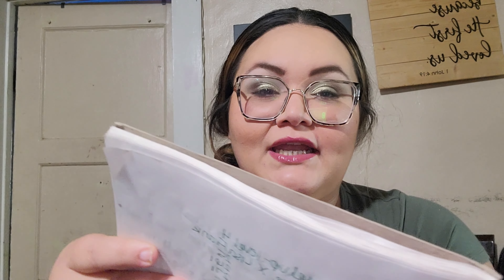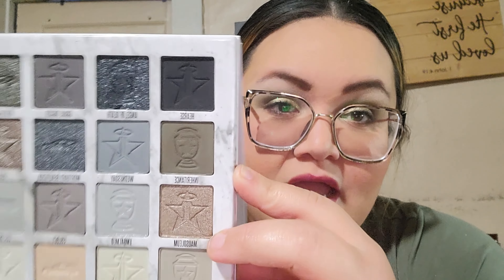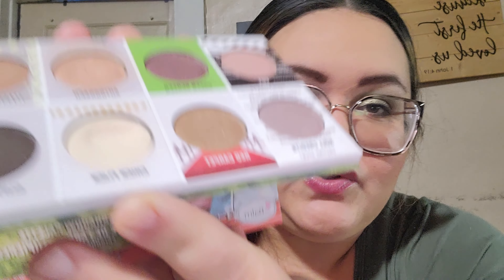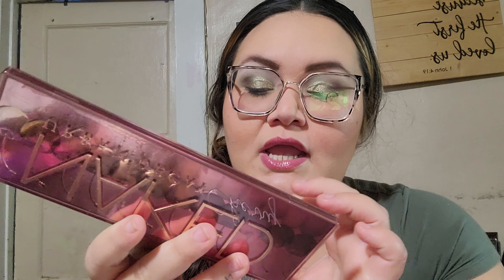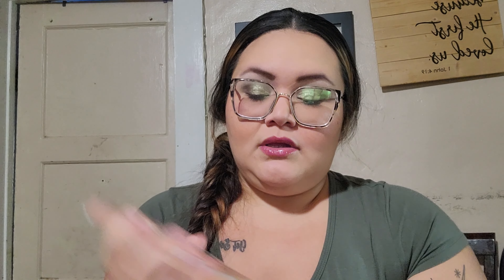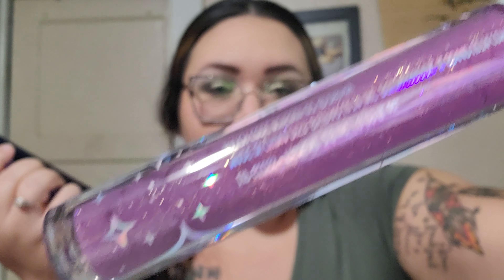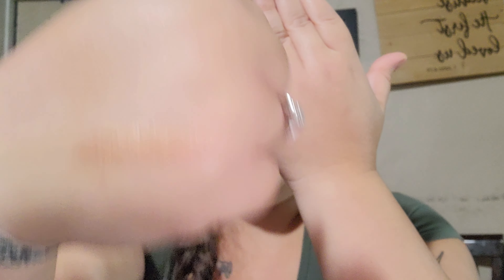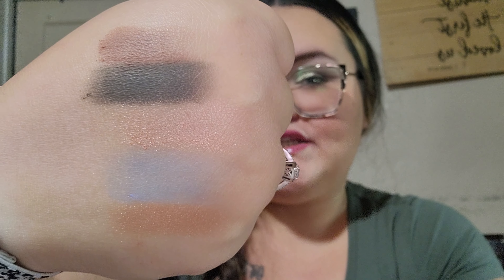Pan Those Eye Shadows Nov. 2023 Update!!!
Pan Those Eye Shadows November 2023 Update